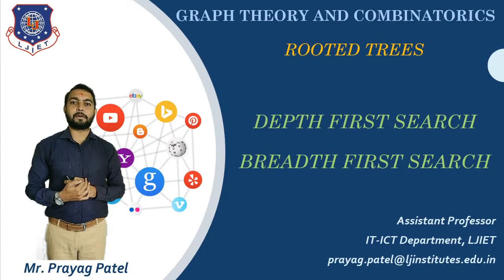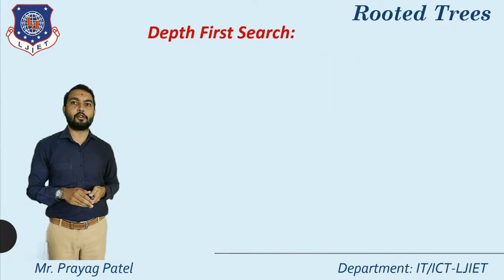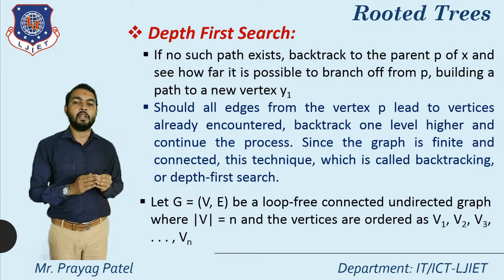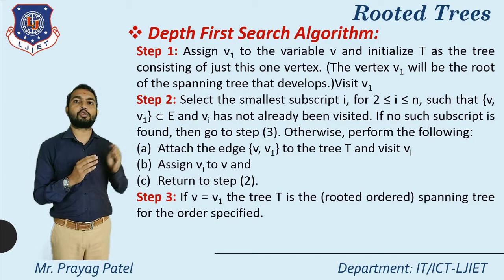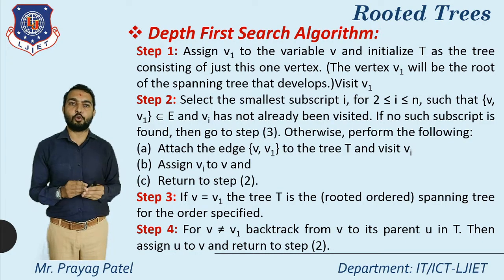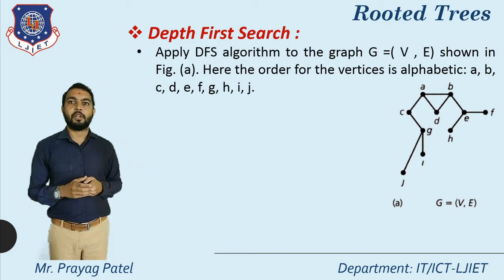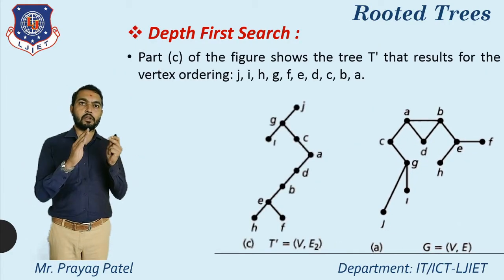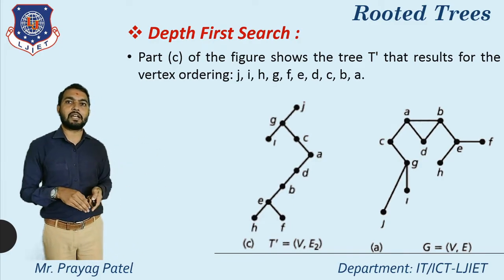Lec-15_Depth First Search & Breadth First Search | Graph Theory and Combinatorics | IT Engineering